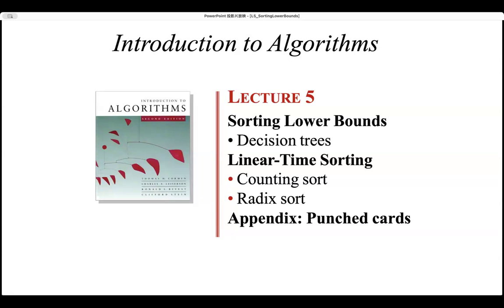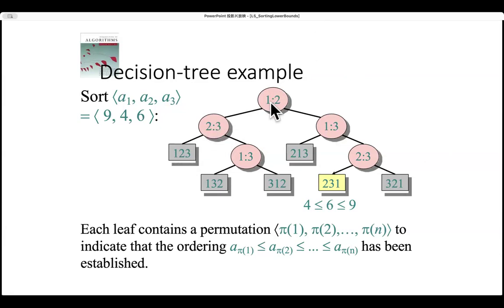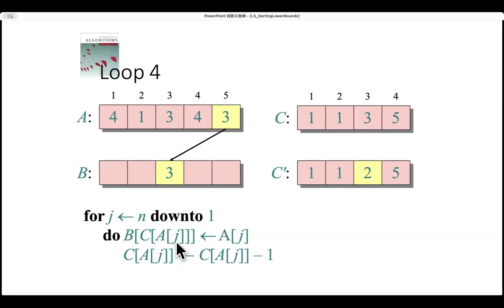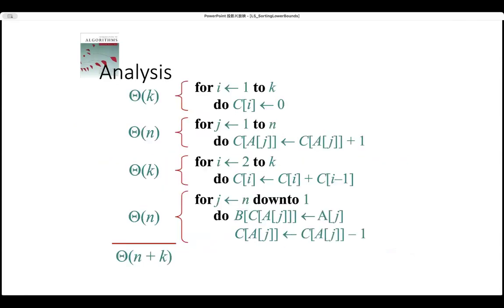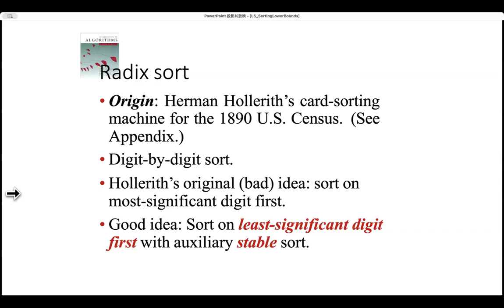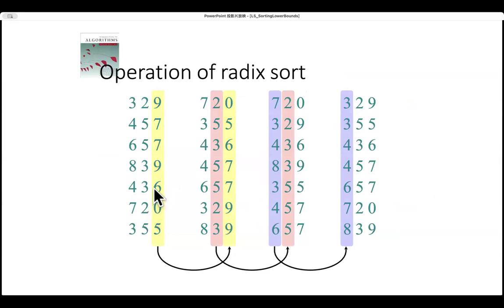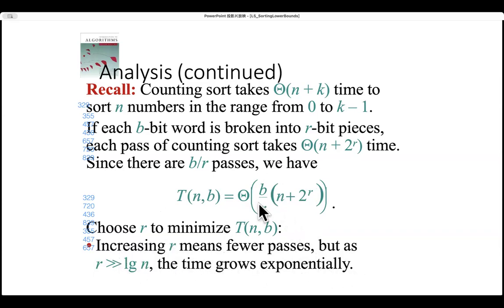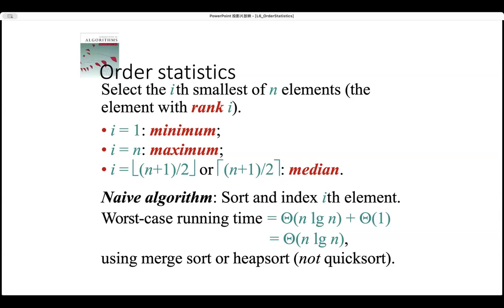113-2 演算法 20250319-1